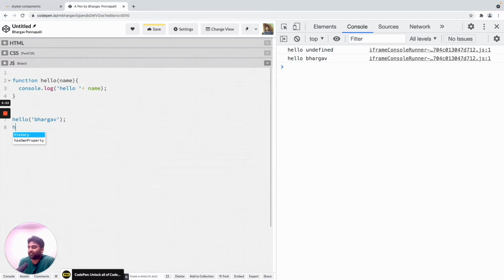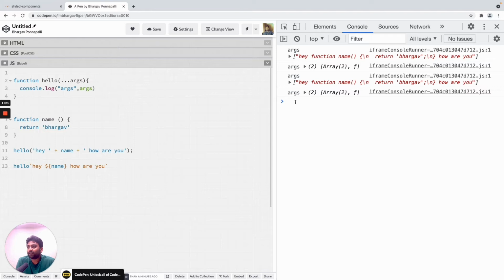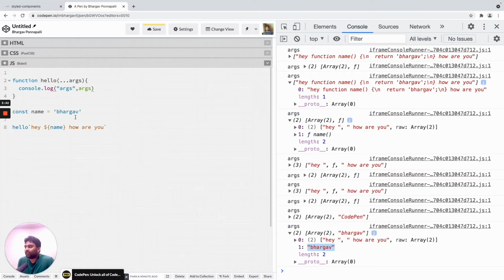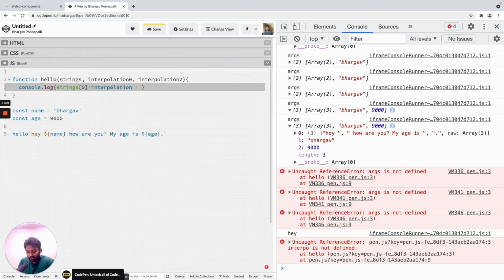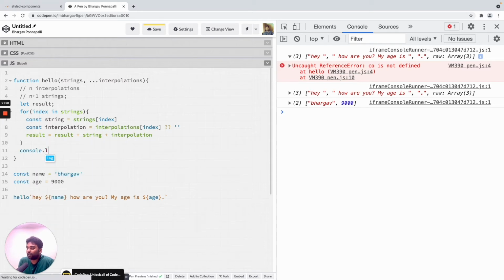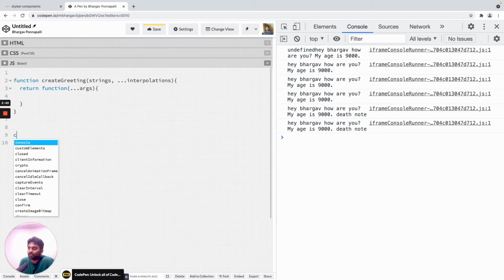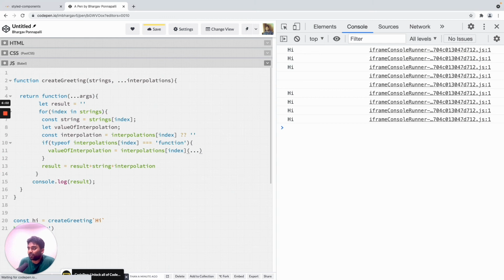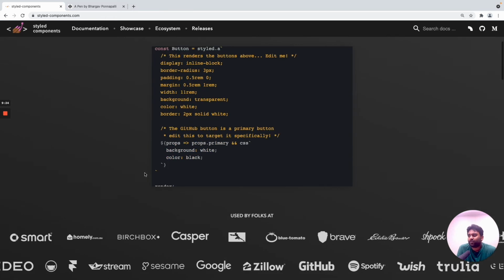Tagged Template Literals | How do they even work? | Javascript Tips with Bhargav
Tagged Template Literals are an essential part of Javascript today. We use them to work with strings but if you are in the React community you probably came across them with styled-components and emotion. But how do they even work? Let's find out!

Chapters:
0:00 Intro
0:30 What are Tagged Template Literals?
3:31 With Higher order functions
5:22 Arguments
7:30 Taking it a step further
10:20 Mixed arguments or interpolations
14:00 Tagged Template Literal internals
15:25 Concatenating the strings
21:20 Higher order functions with TTL
28:30 Thoughts

🔧 Things I am working on right now